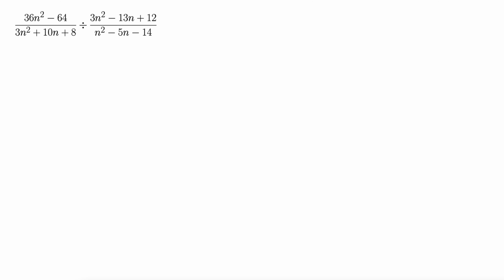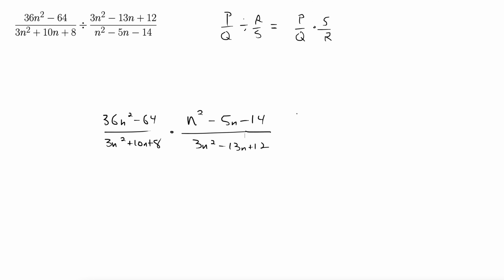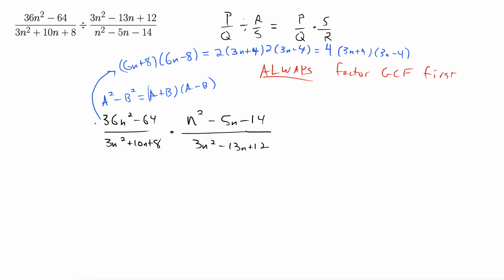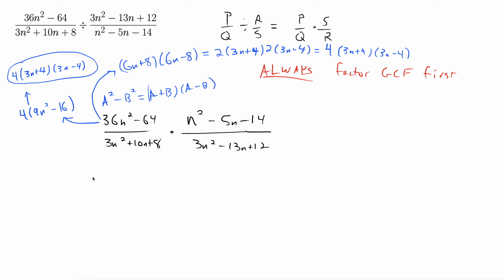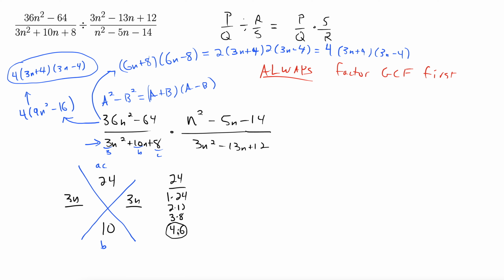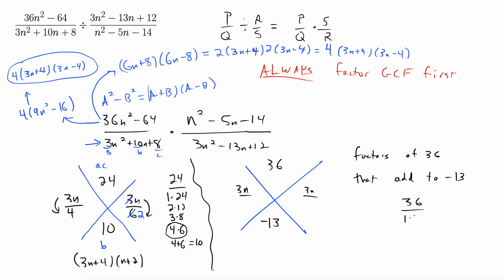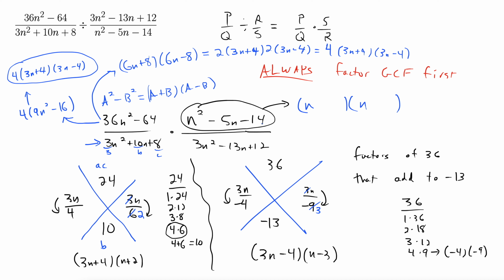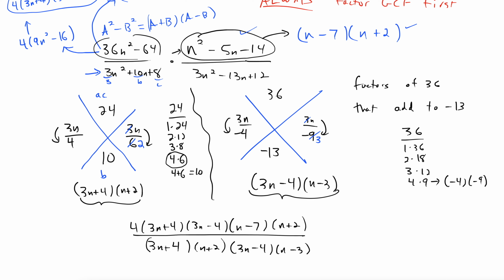Dividing Rational Expressions with Trinomials of the Form ax^2+bx+c with a Greater Than 1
This video shows how to divide rational expressions involving trinomials of the form ax^2+bx+c with a not equal to 0.  The Diamond Method in factoring is used to factor the trinomials.